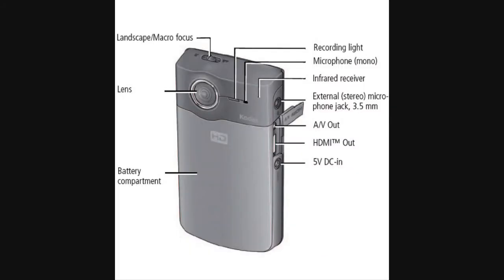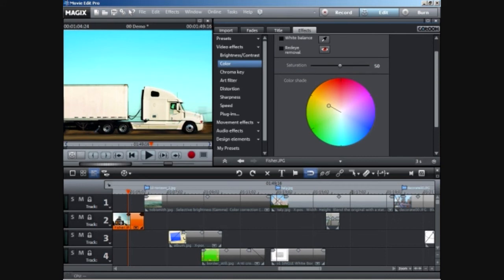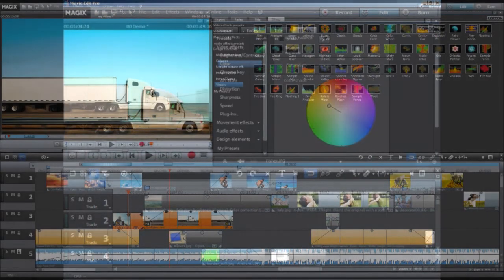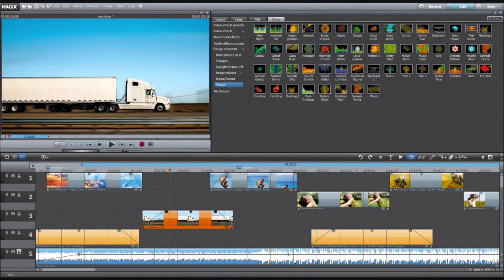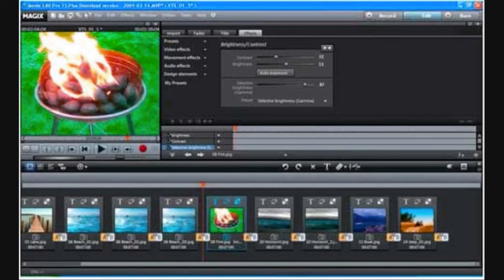Editing Software for the Kodak Zi8 - MAGIX Movie Edit Pro 15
Some great software for editing video taken off of the Kodak Zi8. Thanks!
*UPDATE: SONY VEGAS 9.0D NOW SUPPORTS KODAK ZI8 VIDEO - IT IS MUCH BETTER THAN MAGIX*